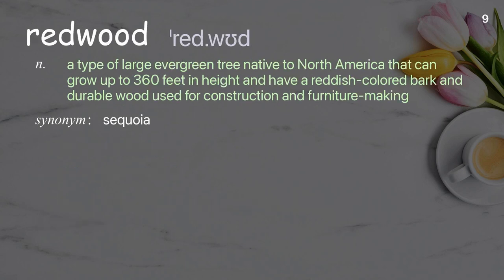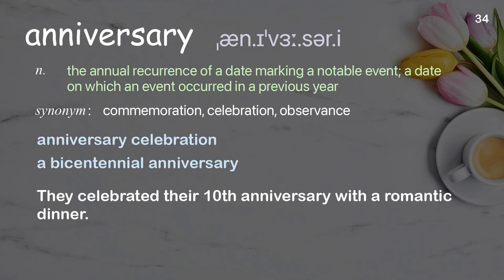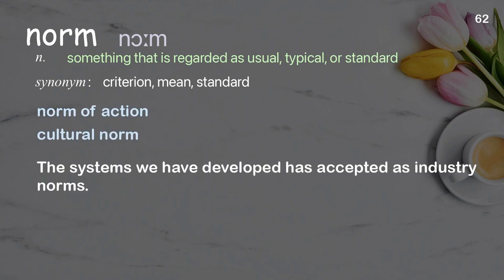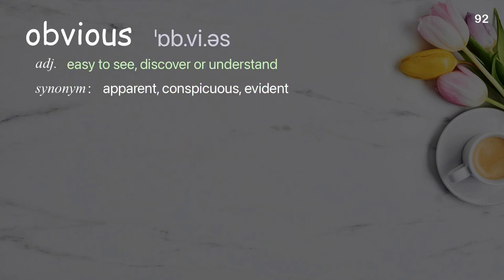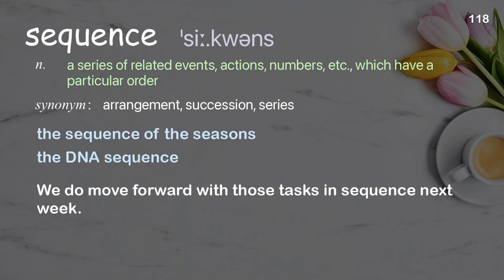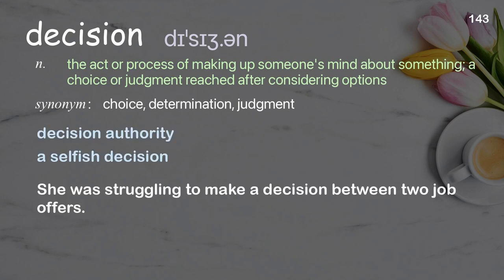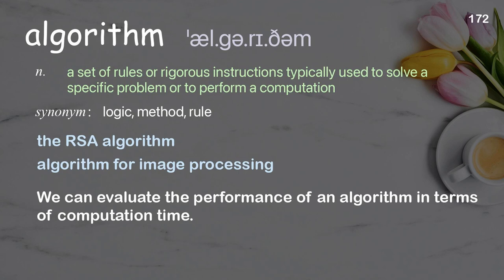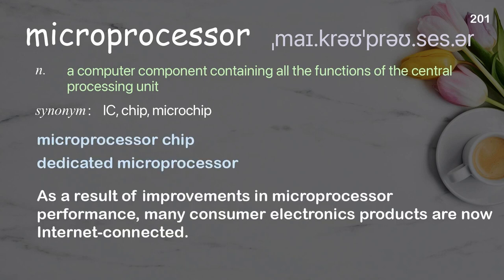204 Academic Words Ref from "Jeff Hawkins: How brain science will change computing | TED Talk"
■PLEASE NOTE

■Reference Source
Jeff Hawkins: How brain science will change computing | TED Talk